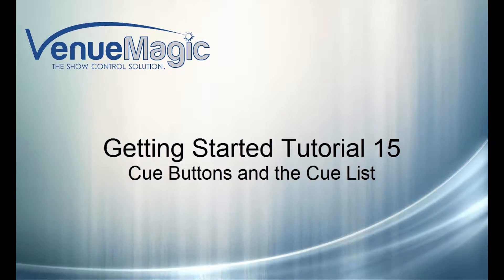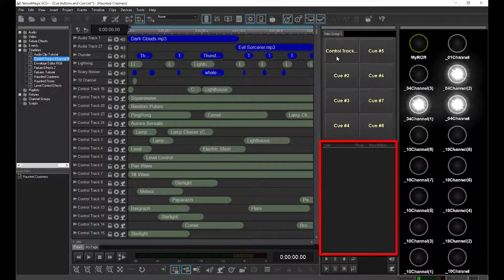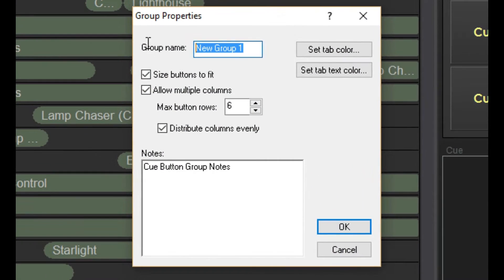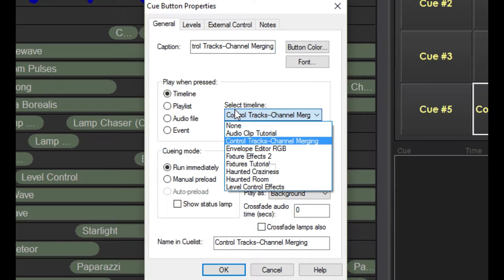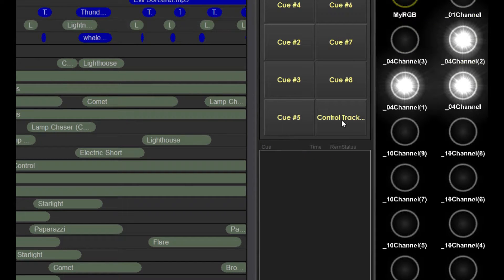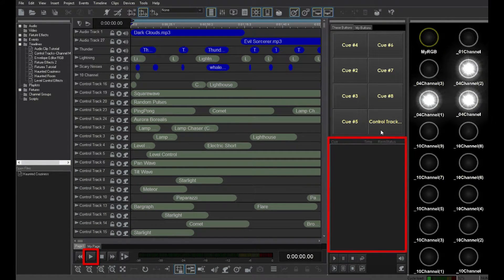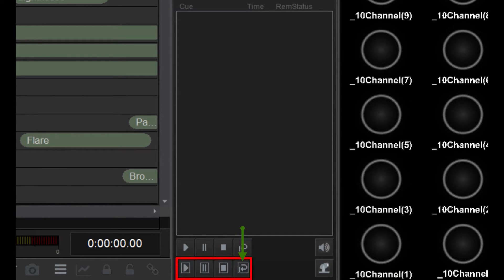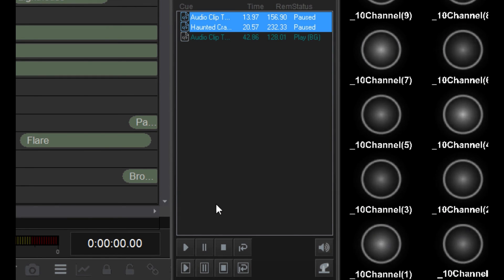Cue Buttons and Cue List (Video 15 of 20)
Basically, Cue Buttons allow you to run multiple timelines at a time, from a single button. There are many more features, but in this tutorial, we will just introduce the basics.

How do I run multiple timelines simultaneously?
How do I use cues?
How do I loop a Cue?
How do I pause or stop a cue?
How do I program a cue so it will only run once?

This video will cover:
1. Run a timeline from a Cue Button
2. Re-arrange Cue Buttons
3. Change Cue name
4. Add and remove Cue Buttons
5. Create and Edit Cue Groups
6. Button Properties
7. Add another line to your button title
8. Edit button so you can only run one instance of a timeline at a time
9. Introduction to foreground and background timelines
10. Cue List Introduction
11. Play, Pause and Loop individual Cues in the Cue list
12. Play, Pause or Loop All Cues in the Cue list
13. Mute all audio playback
14. Zero out channel output